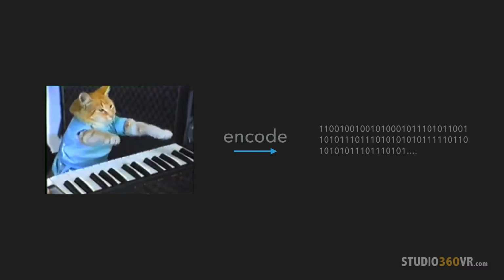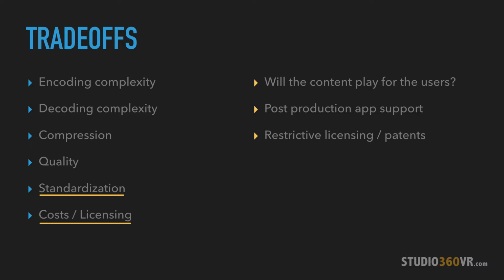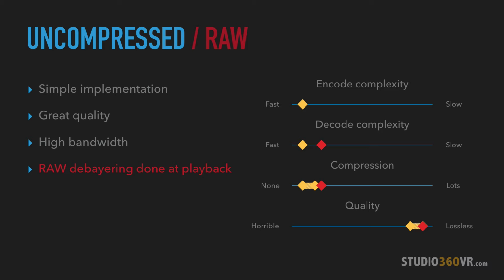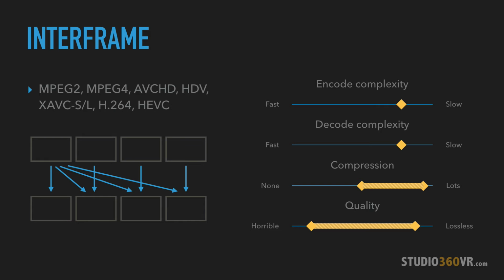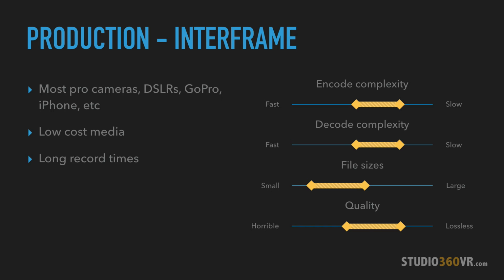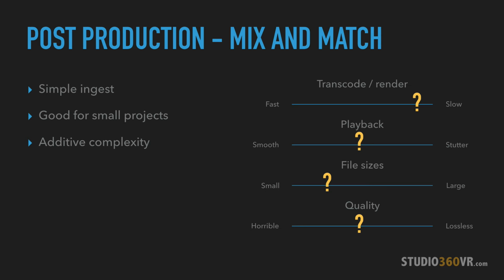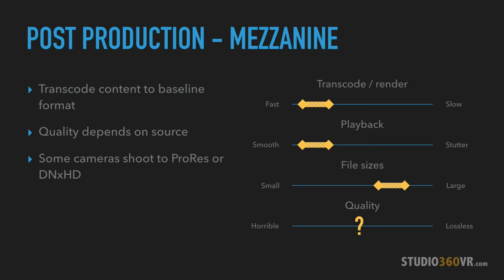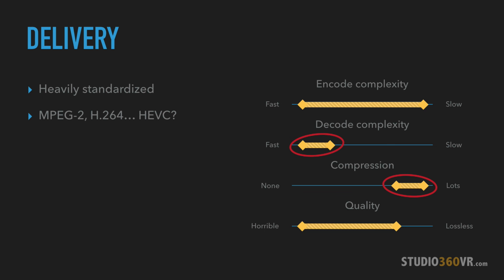Intro To Production, Post and Delivery CODECS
We are all affected in our production workflow, by the choices we make when it comes to CODECS.  It doesn't matter if you work in a feature film, a short, a corporate video, a training video or a YouTube video, making the correct choices during production, will save you headaches and time during post and delivery.

In this tutorial, our special guest presenter Mike Woodworth, from Divergent Media, gives us a full introduction to CODECS for production, post and delivery.

Topics covered include what CODECS really are, the three types of CODECS available to us, how our choice of CODECS in production will affect post production, plus much more.